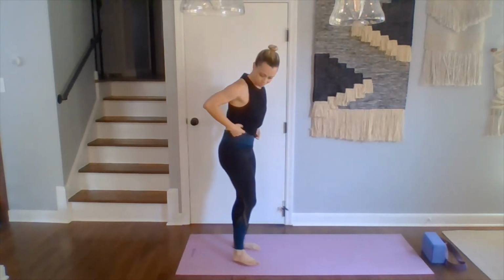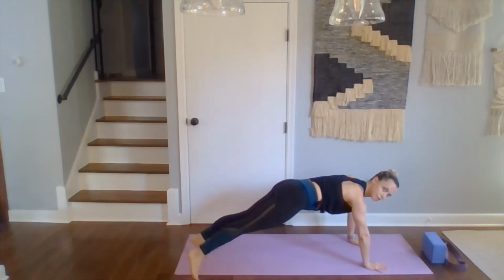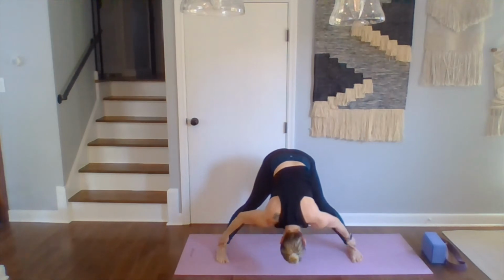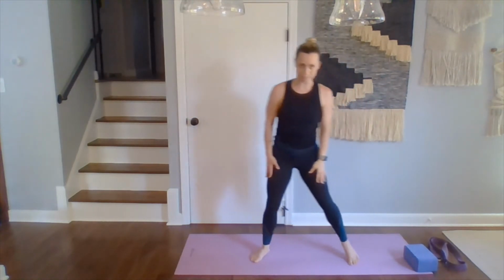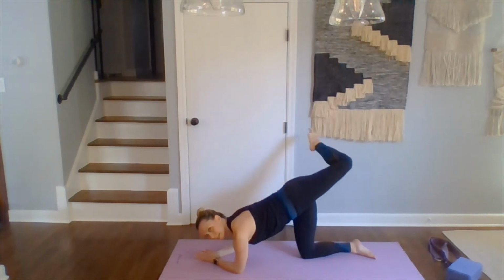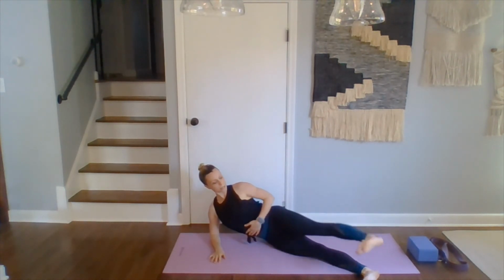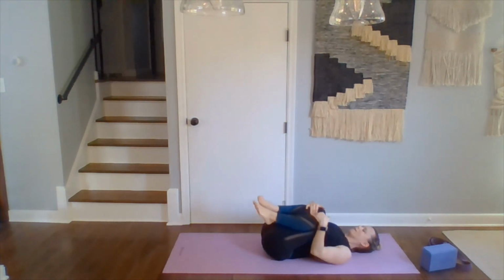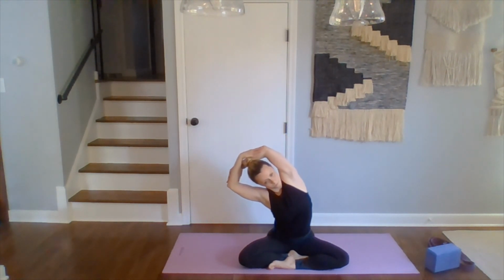Yogalates Class with Amy (Zoom Class #3)